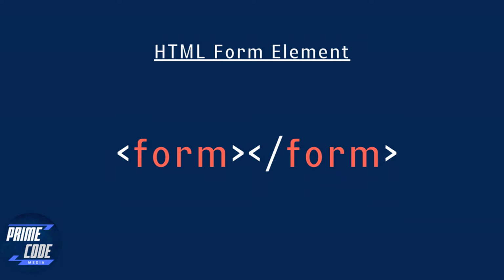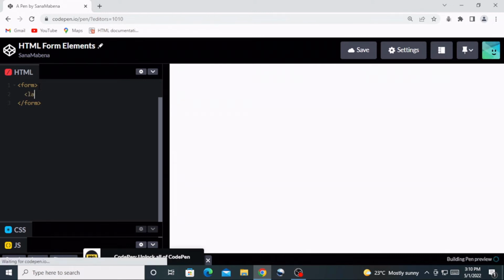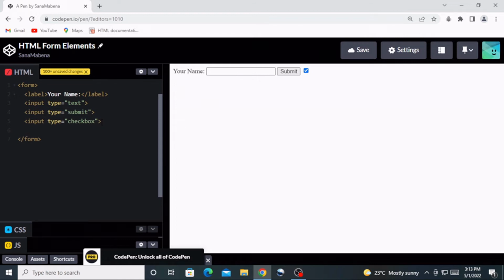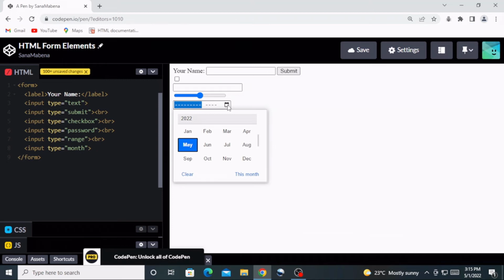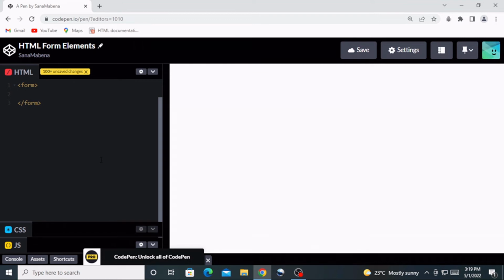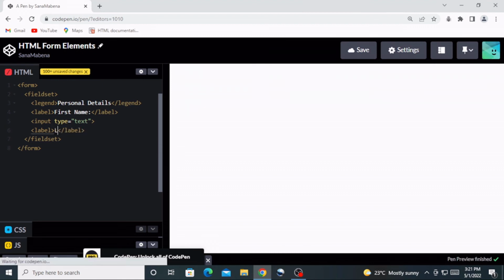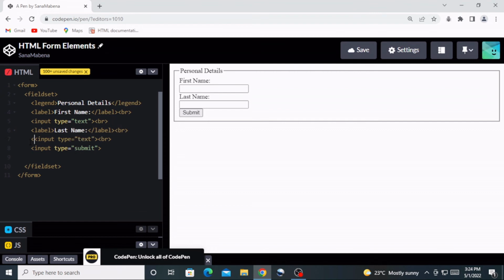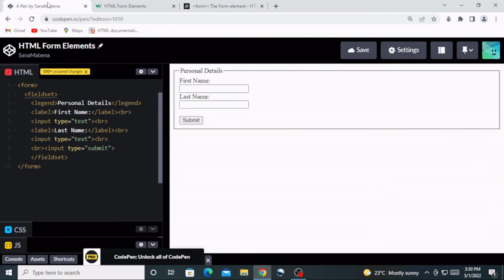Learn HTML Forms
In this video you will learn how to use HTML Form elements to create different types of Web Forms. The focus will be on the most used Form elements, namely input and label.